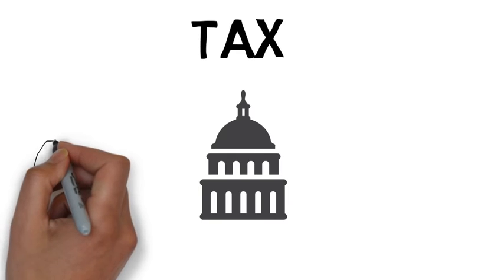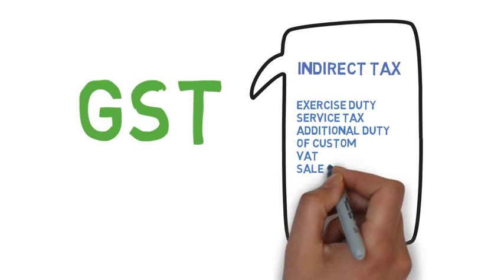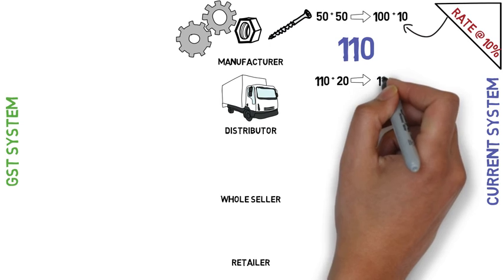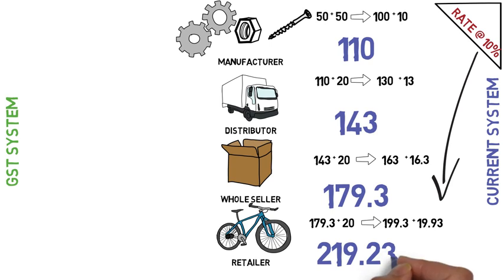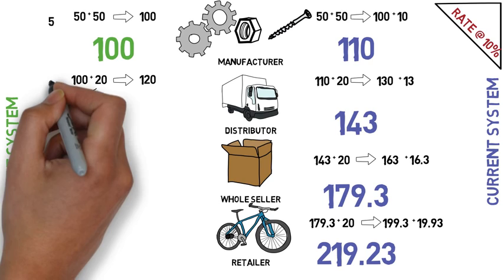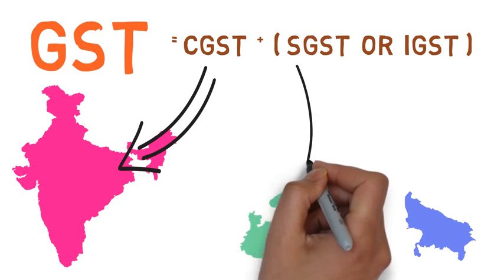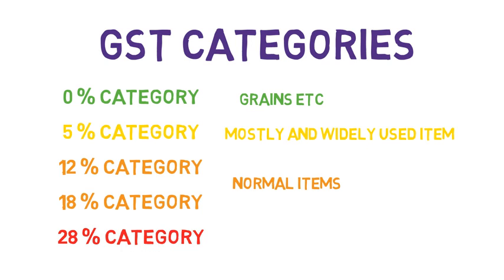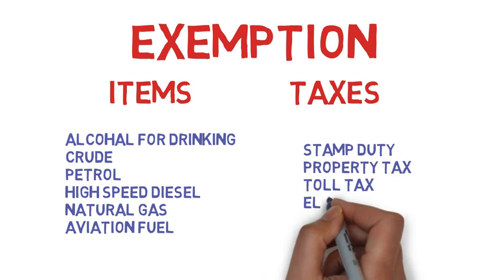GST Explanation YouTube